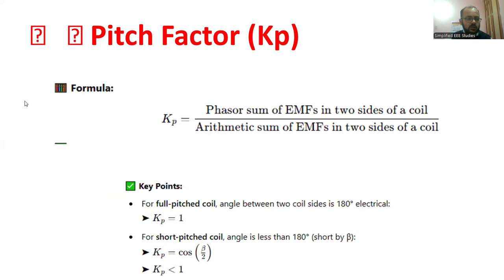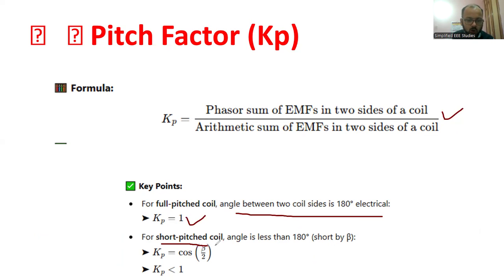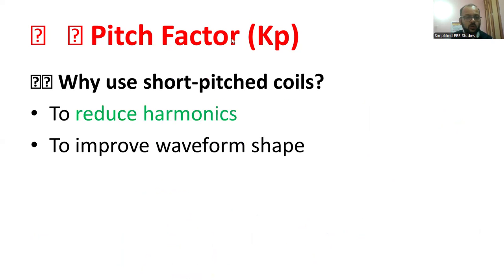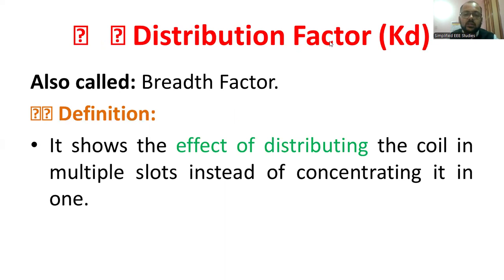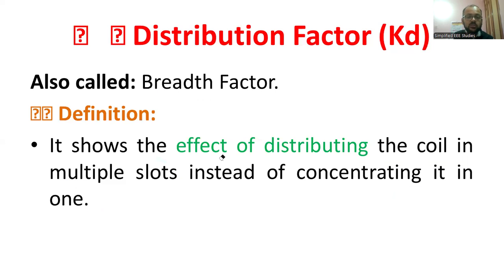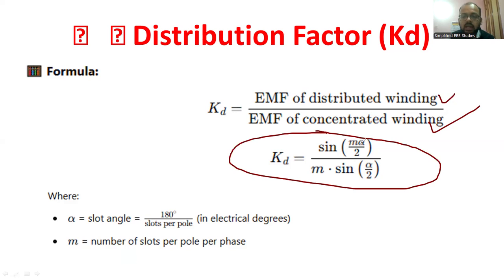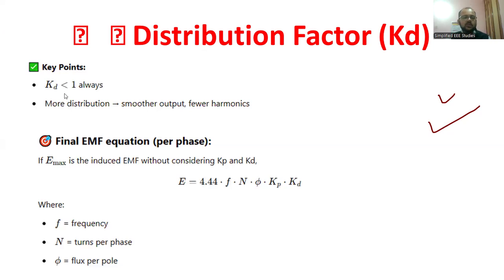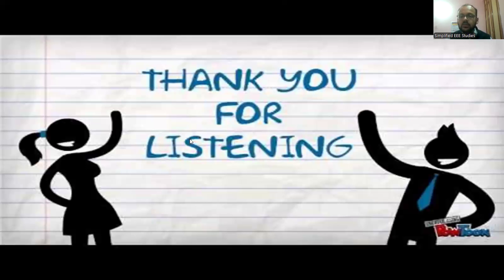PITCH FACTOR AND DISTRIBUTION FACTOR OF ALTERNATOR| BASIC ELECTRICAL ENGINEERINGG VTU| KTU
Dear all,
🎯 Pitch Factor & Distribution Factor in Alternator | Electrical Machines | VTU KTU Basic Electrical Engineering

🔍 Pitch Factor and Distribution Factor in Alternator – Explained with Diagrams & Formulae | Electrical Machines VTU/KTU

Welcome to SimplifiedEEEStudies, your trusted platform to simplify complex electrical concepts! In this video, Dr. Vineeth Kumar P K, Associate Professor, explains two critical aspects of alternator design — the Pitch Factor (Kp) and Distribution Factor (Kd) — in a simple, clear, and student-friendly manner.

This video is a must-watch for Basic Electrical Engineering students of VTU, KTU, Anna University, and all other technical universities, as well as for those preparing for GATE, ESE, SSC JE, and other PSU exams.

If you're looking for conceptual clarity with formula derivations, diagrams, and examples, you’re in the right place!

🧠 What You Will Learn in This Video:
✅ Definition & meaning of Pitch Factor (Kp)
✅ Definition & explanation of Distribution Factor (Kd)
✅ Why Kp and Kd are used in EMF equation
✅ Derivation and formulae
✅ Visual representation for clarity
✅ Real-world application in alternator winding design

🎯 Perfect For:
🔸 VTU / KTU / Anna University students
🔸 B.E. / Diploma / Polytechnic students
🔸 GATE / ESE / SSC JE / RRB JE aspirants
🔸 Electrical Engineering beginners
🔸 Anyone who wants to master alternator winding concepts

📝 Pro Tips to Make the Most of This Video:
📌 Take notes on the formulae & derivation steps
📌 Pause and replay diagrams for better understanding
💬 Comment your doubts — we’ll reply!
📲 Share this with classmates and electrical study groups

📢 Support SimplifiedEEEStudies & Join the Learning Movement!
👍 Like this video to support free quality content
📤 Share the video with others who might benefit

📚 Also Watch These Helpful Videos:
🔹 EMF Equation of Alternator – Explained
🔹 Numerical Problems on Alternator
🔹 Construction of Salient & Non-Salient Pole Alternator